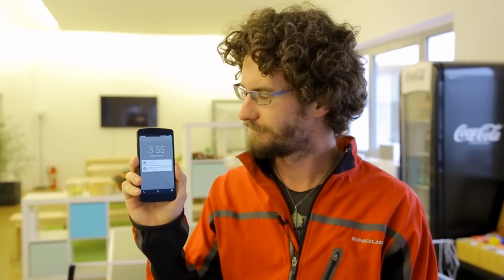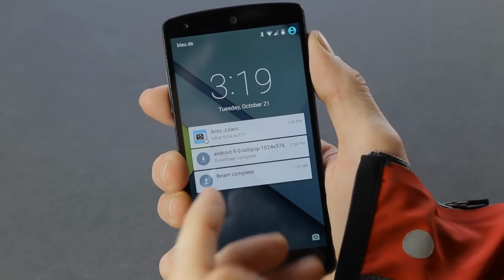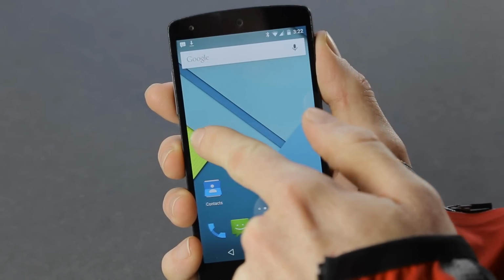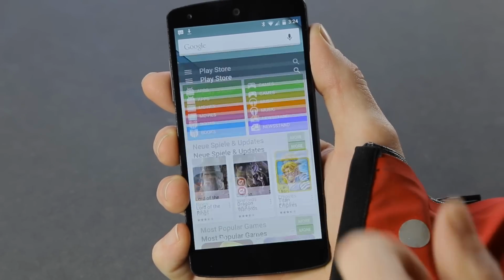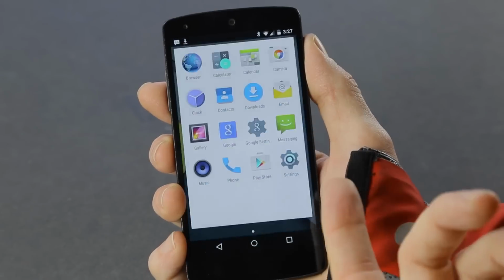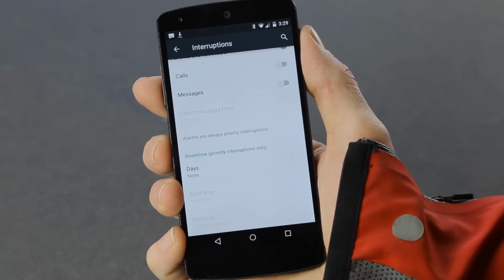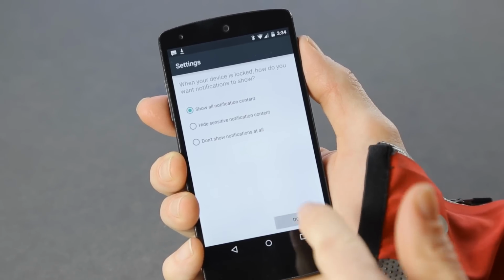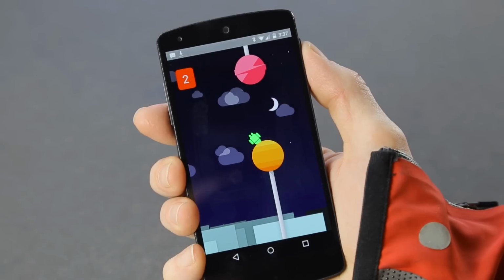Android 5.0 Lollipop final version [REVIEW]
We take the final Android 5.0 Lollipop preview for a spin. Take a look to see what's in store from the next version of Android.

About us:
Your site source for Android smartphone news, reviews, comparisons, apps, forum, videos, tips + tricks for getting the most out of your Android device.